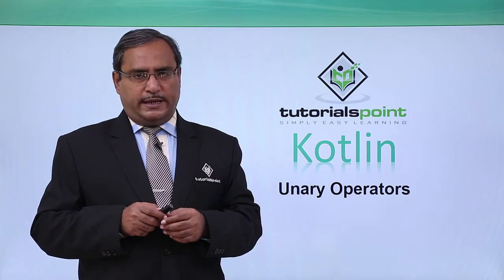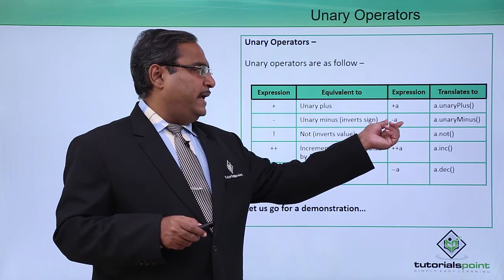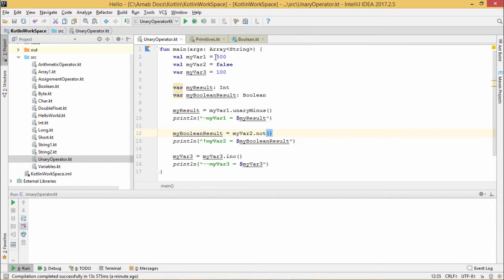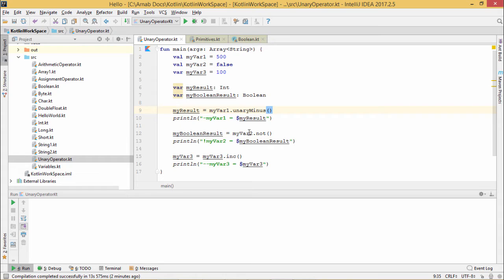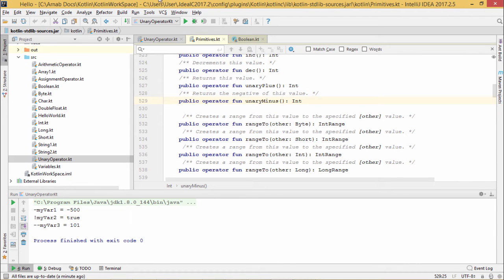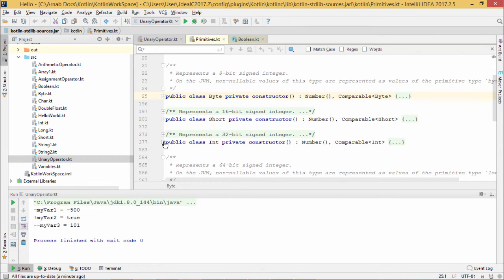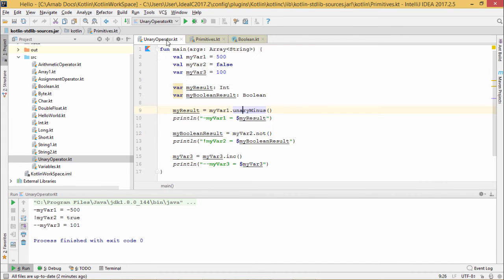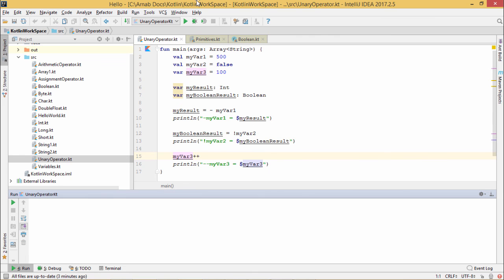Kotlin - Unary Operator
Lecture By: Prof. Arnab Chakraborty, Tutorials Point India Private Limited